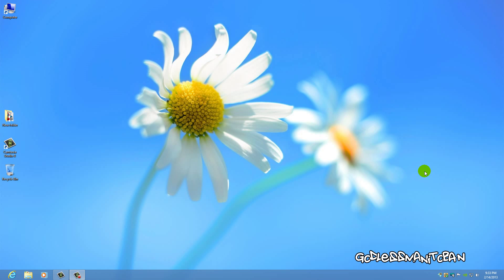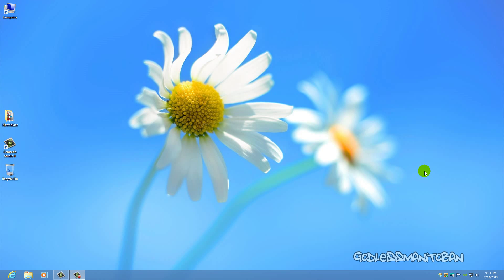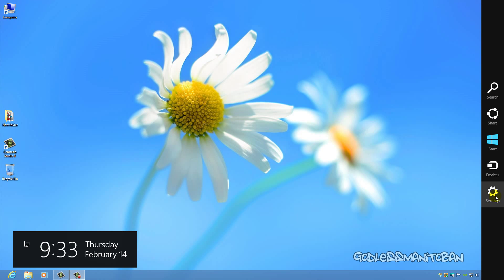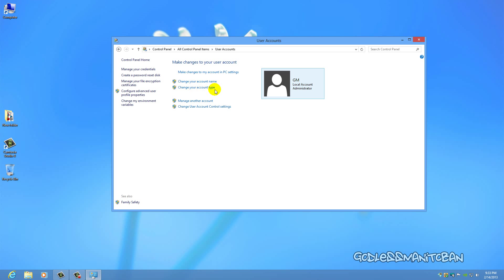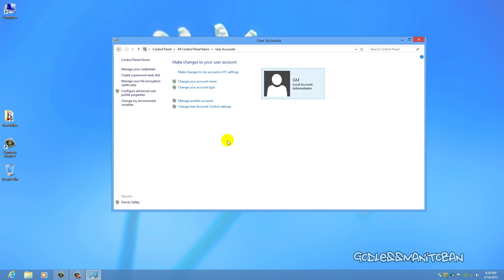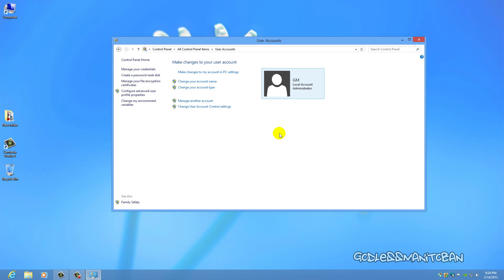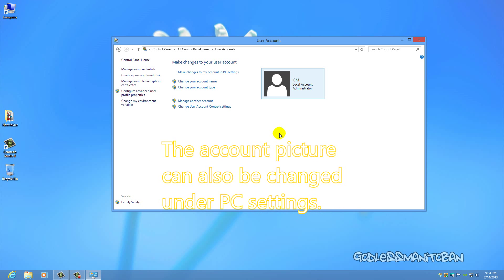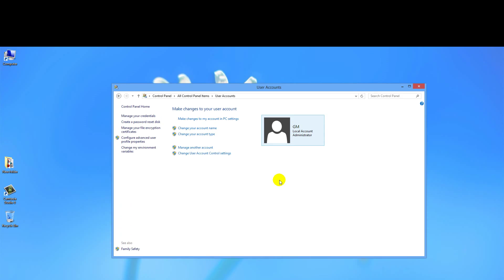Change Account Settings on Windows 8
A quick video that shows you how to change account settings, picture and name on Windows 8.